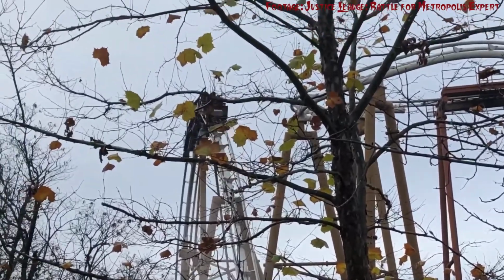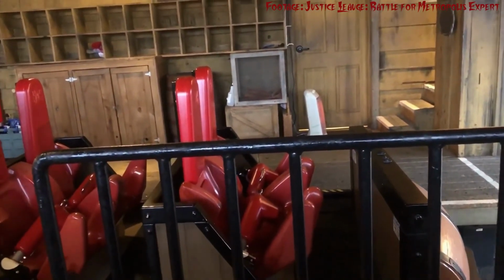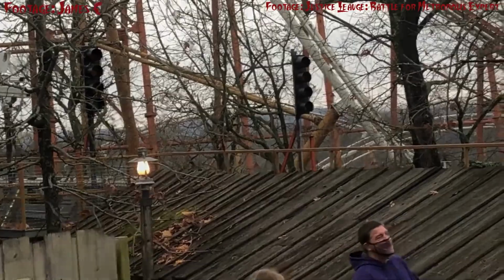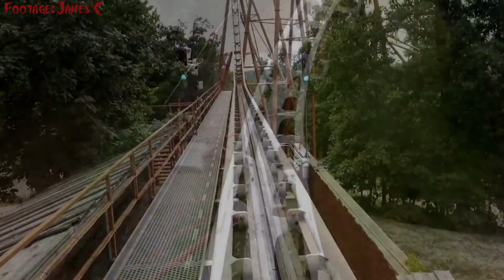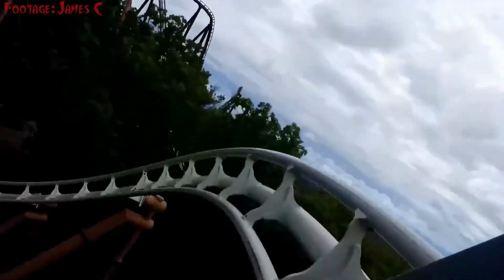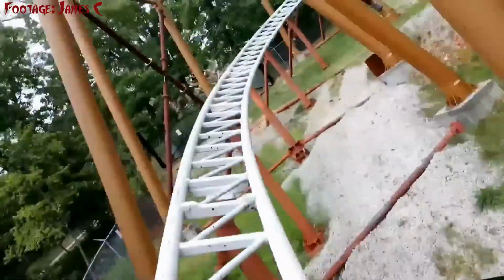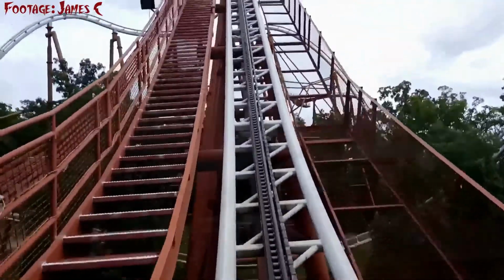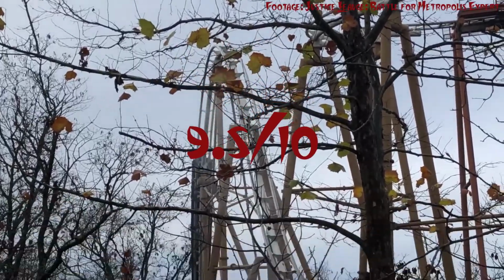Powder Keg Review